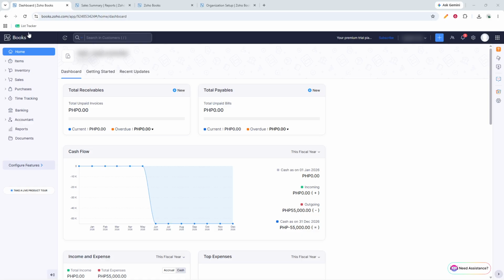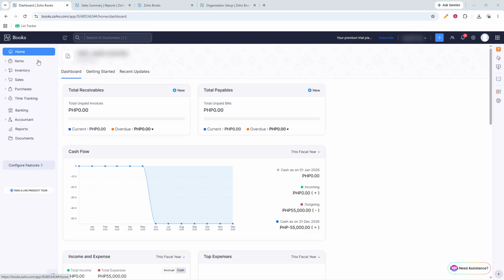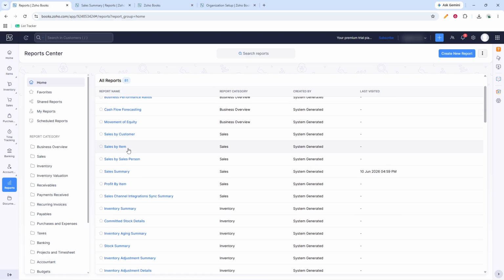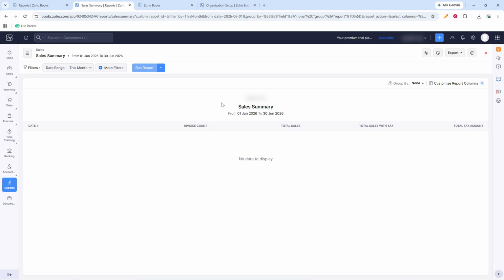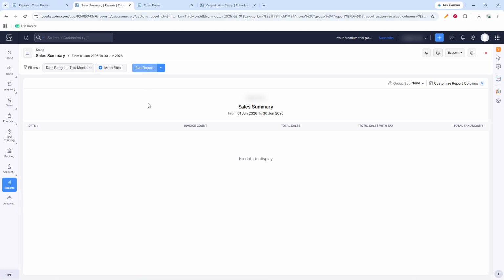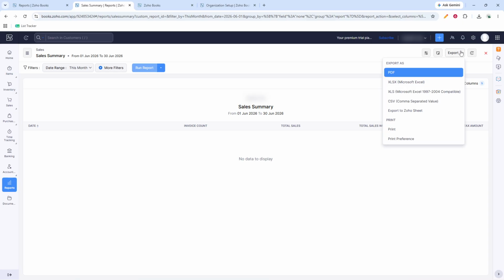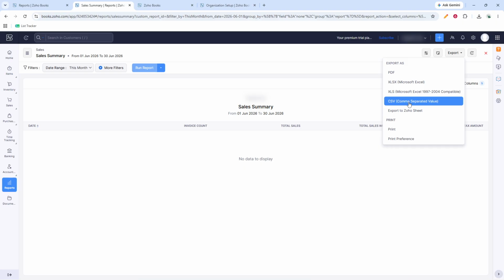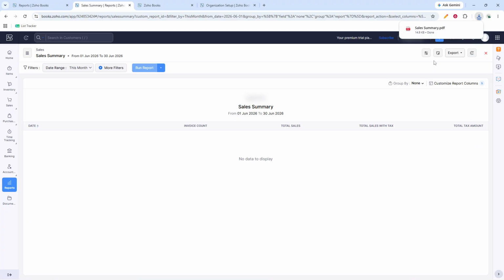How to Download a Sales Report in Zoho Books [2026 Easy Tutorial]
In today’s video, I’ll show you how to download a sales report in Zoho Books step by step. Whether you're reviewing sales performance, sharing reports, or analyzing revenue data, this guide will help you download sales reports efficiently.

You'll learn how to access reports, customize reporting periods, generate sales reports, and export report data in Zoho Books.